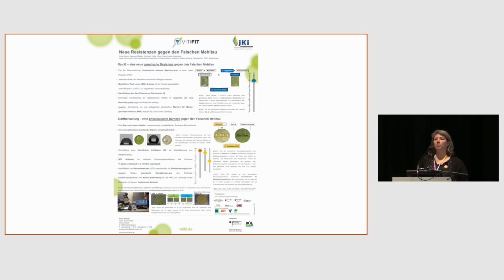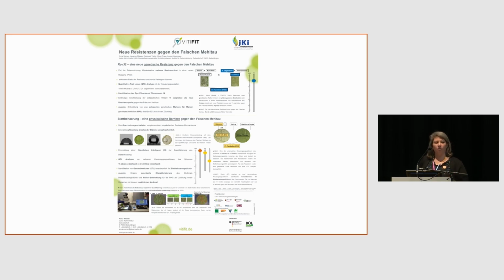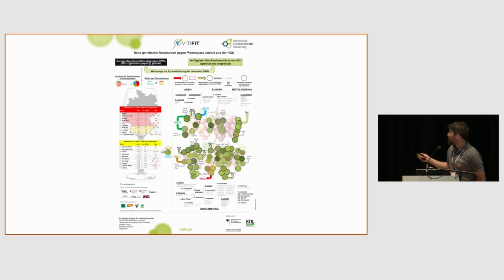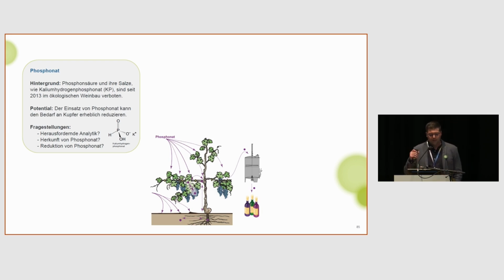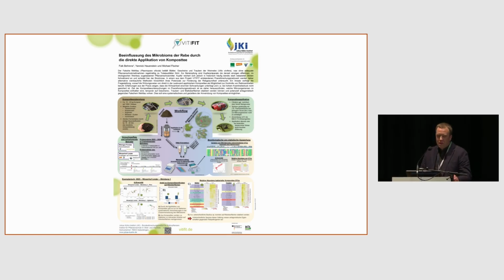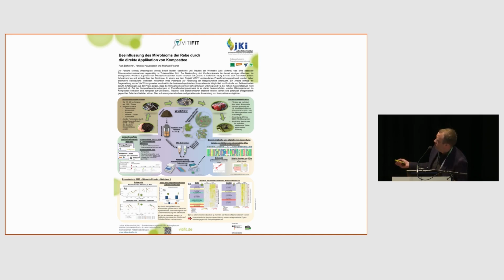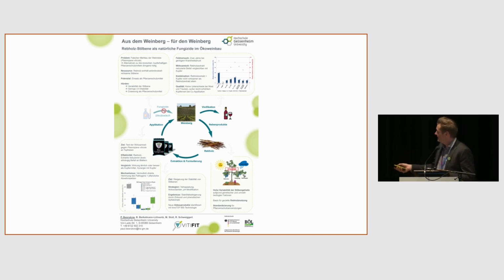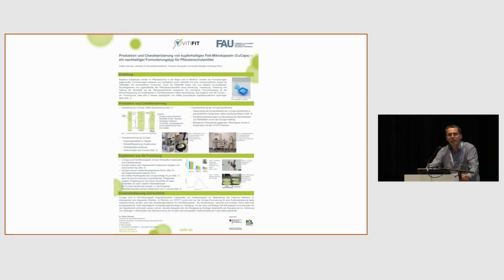1.6 Presentation of posters - VITIFIT conference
Presentation of posters - VITIFIT conference:
1. New resistances against downy mildew (Dr. Anna Werner, Julius Kühn-Institut Siebeldingen)
2. New genetic resources against P. viticola from HGU (Dr. Romain Scalone, Hochschule Geisenheim University)
3. Origin and reduction of phosphonate residues in the vineyard (Sören Otto, Hochschule Geisenheim University)
4. Influencing the microbiome of the vine through compost-tea-application (Dr. Falk Behrens, Julius Kühn-Institut Siebeldingen)
5. From the vineyard - for the vineyard: Stilbene-rich vine wood extracts as natural fungizides in organic viticulture (Paul Besrukow, Hochschule Geisenheim University)
6. Production and Characterization of copper - containing fat microcapsules (CuCaps) - a sustainable formulation type for crop protection products (Dr. Stefan Schwab, Friedrich-Alexander-Universität Erlangen Nürnberg)